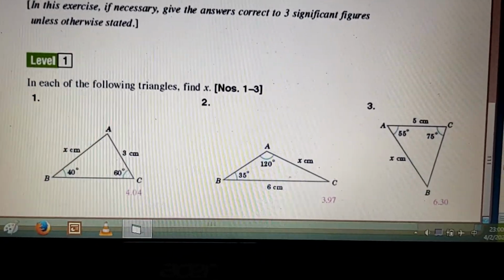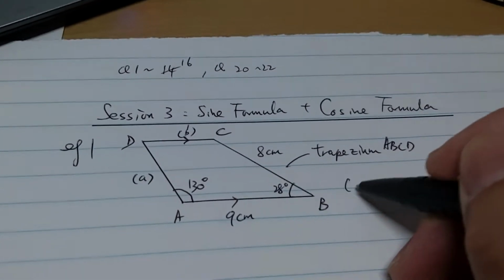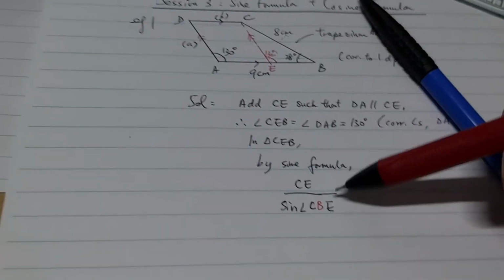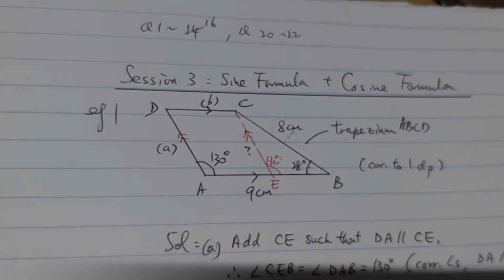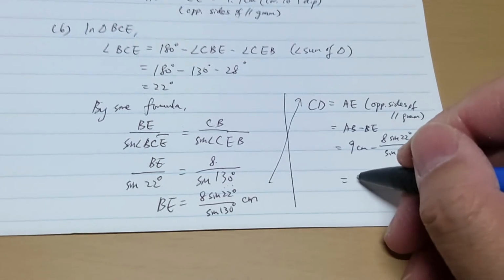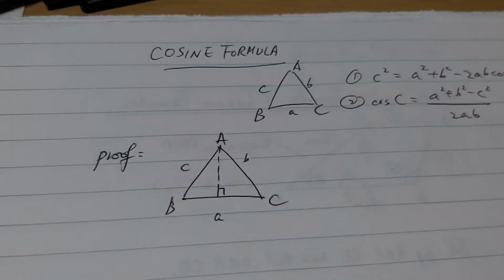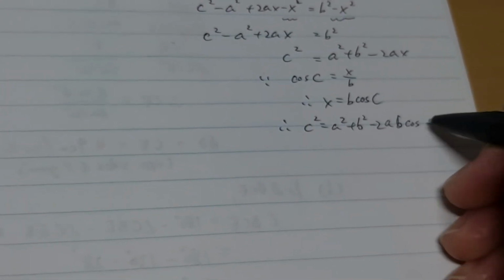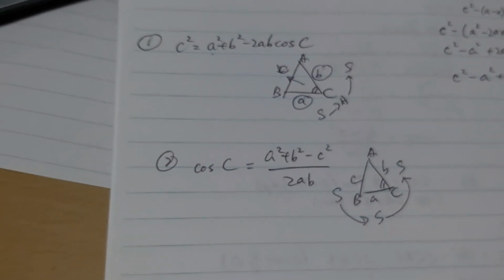S5 2D Trigo III 1：Sine Formula, Cosine Formula